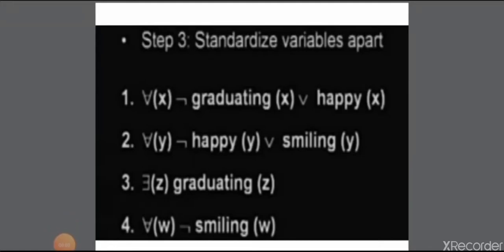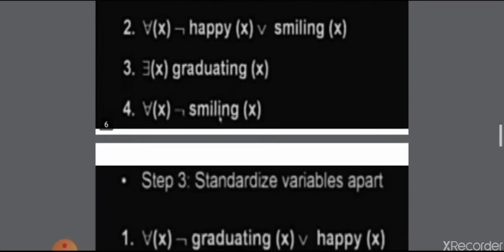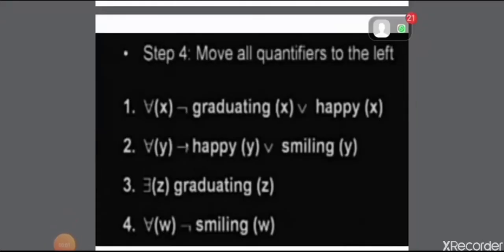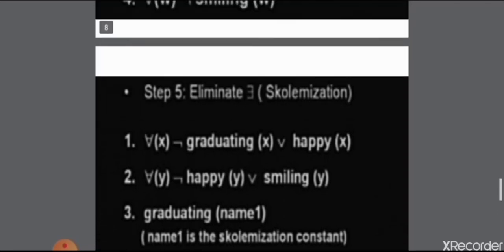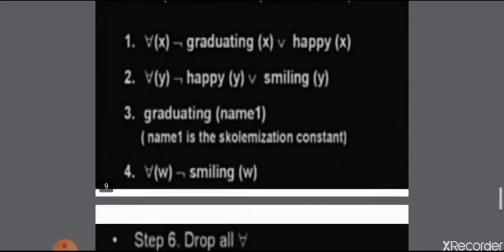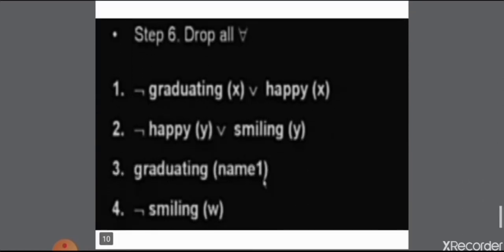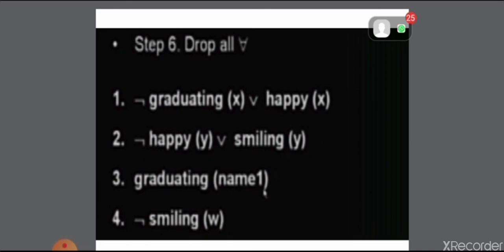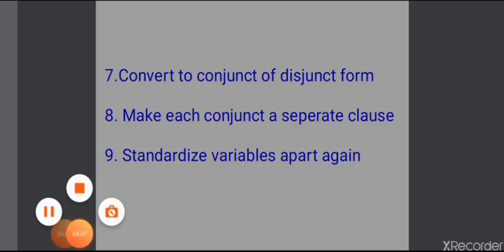7. AI U4 Conversion of FOL to CNF P2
Knowledge Representation Using Predicate Logic